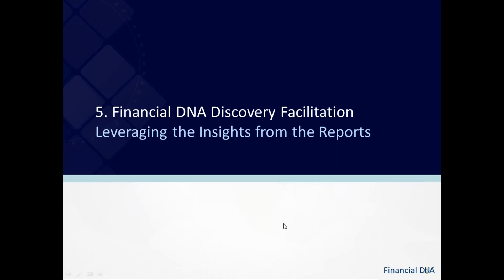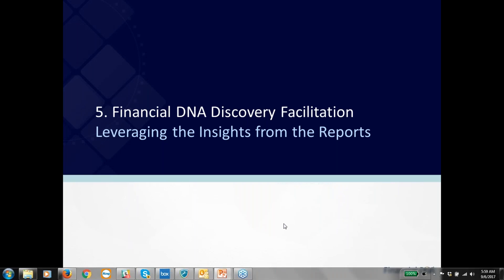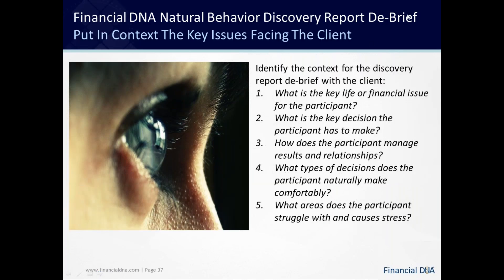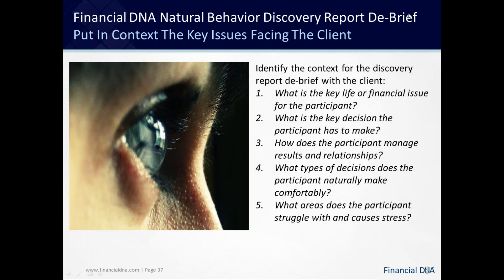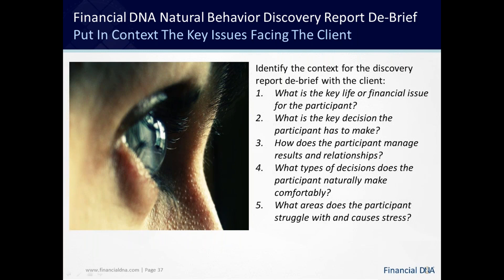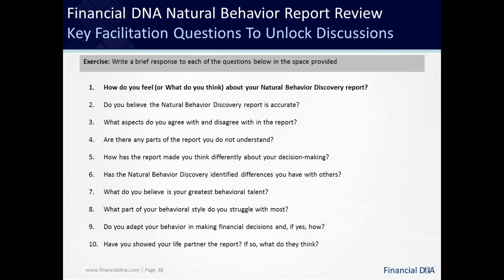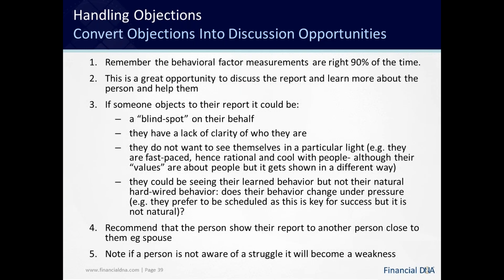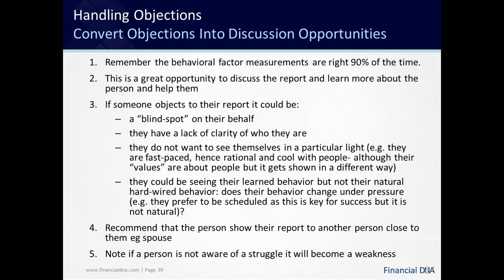Financial DNA Discovery Facilitation